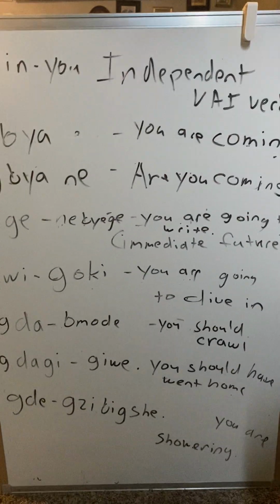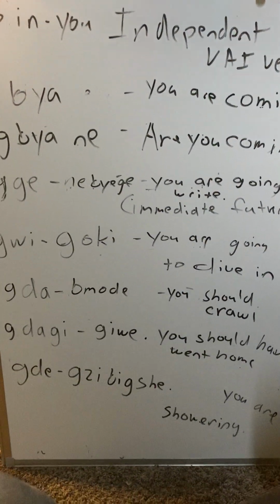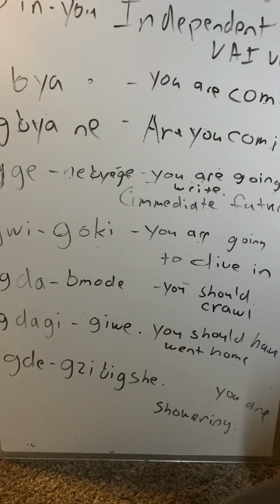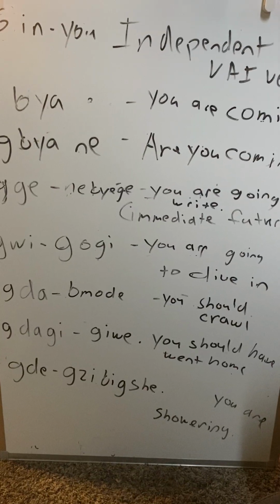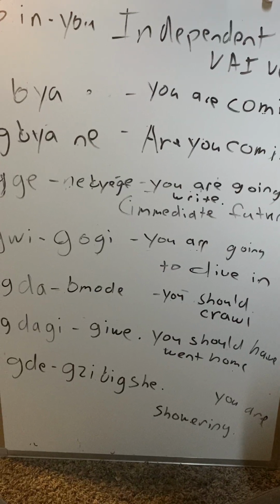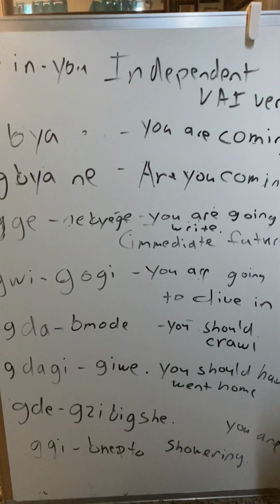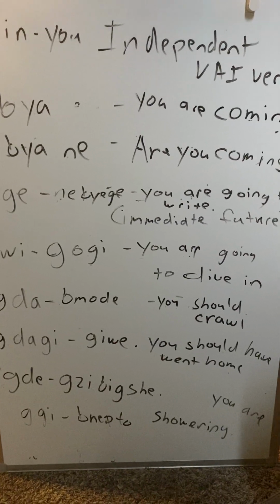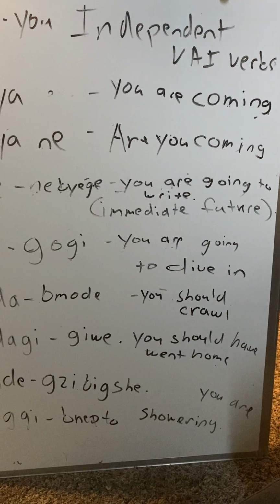VAI verbs gin- you in the independent form